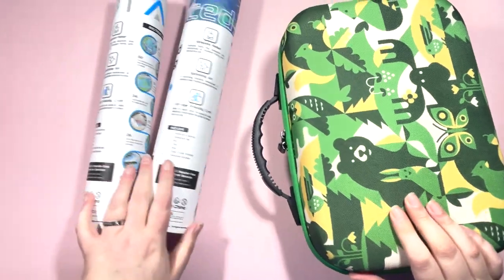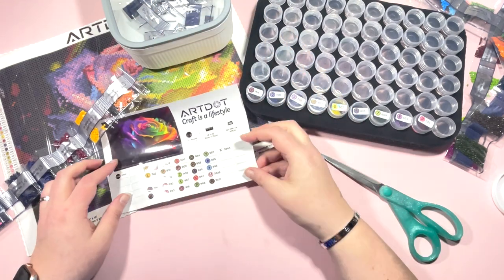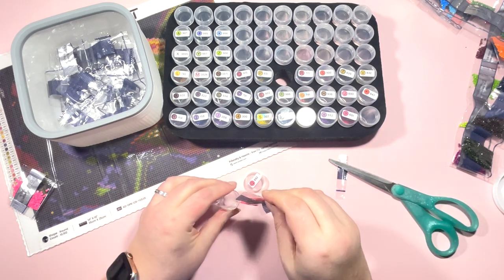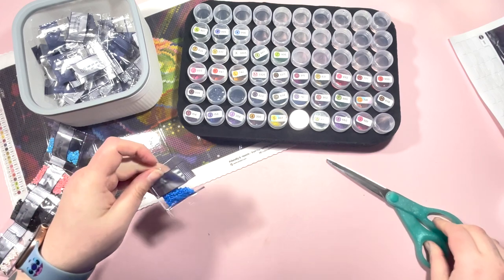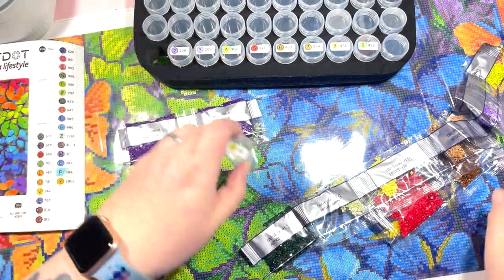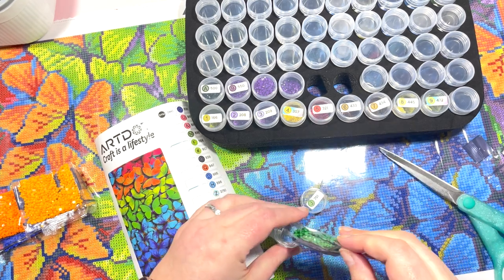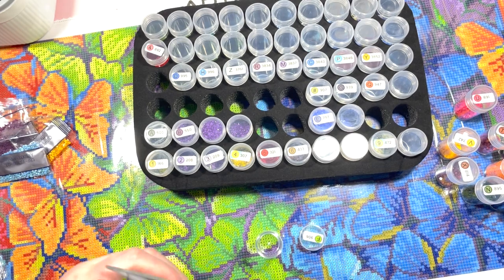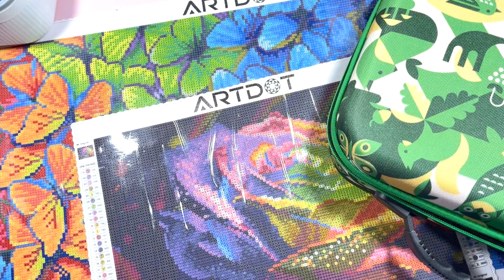KITTING UP 2 PAINTINGS IN 1 STORAGE CASE | ARTDOT | DIAMOND PAINTING NERD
In todays video I kit up 2 Artdot kits in 1 case. Come and join me and don't forget to leave me a question in the comments section down below for future WIP & Chat videos!

(discount automatically applied at checkout when using this link